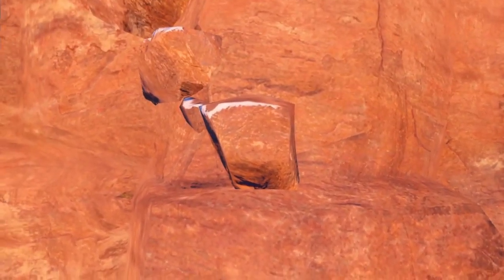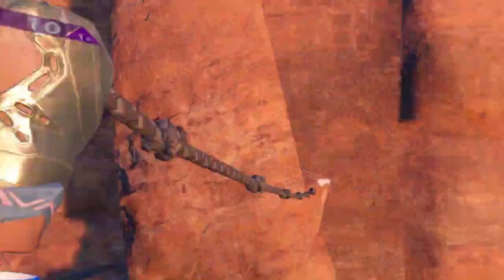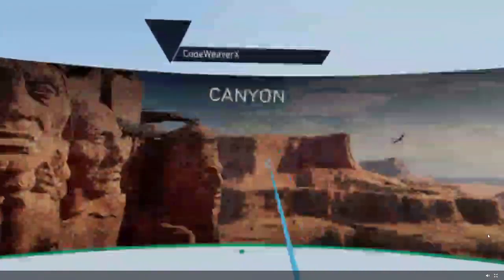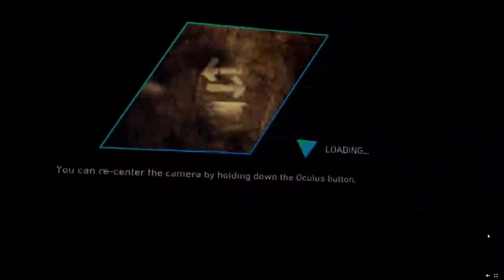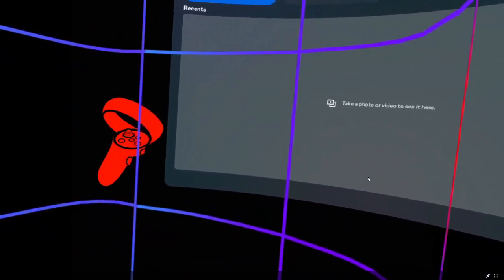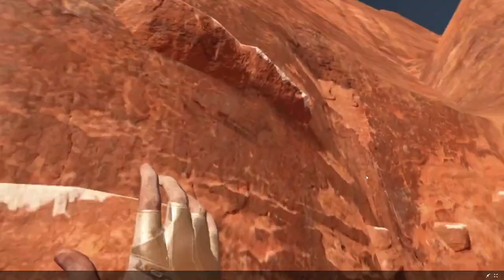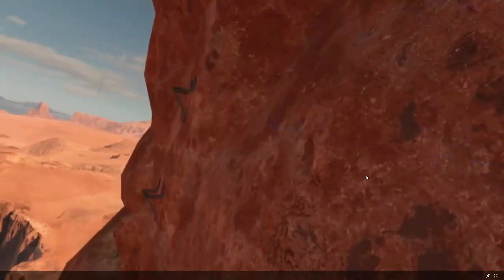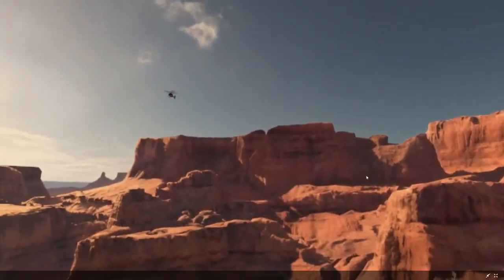The Climb 2: Quest 3 + Quest Pro Controllers (Part 1)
Climbing with the Quest 3, using Quest Pro / Touch controllers, comparison -- Watch live